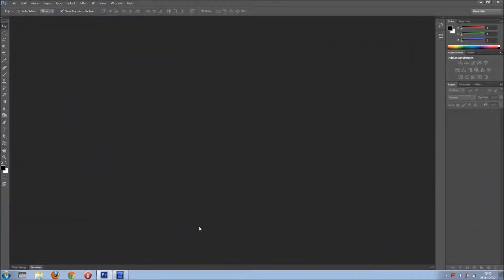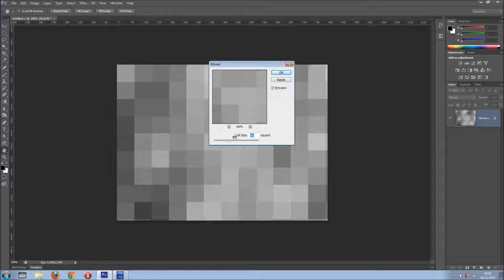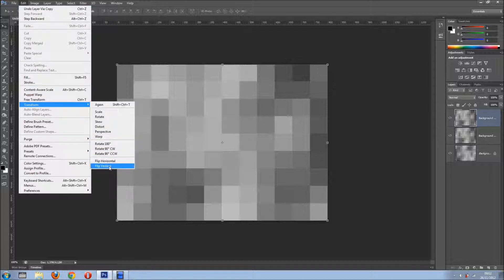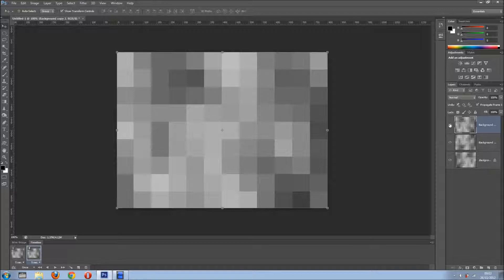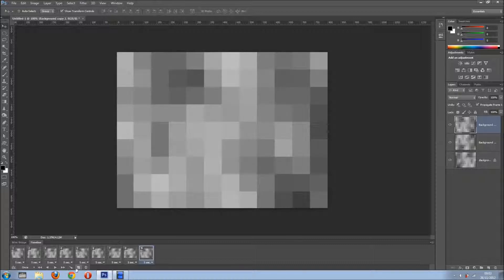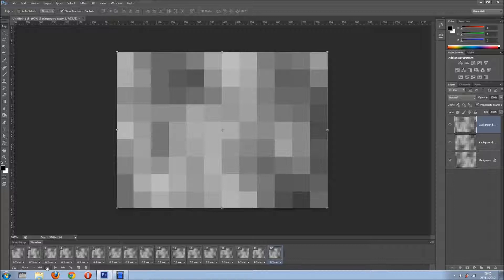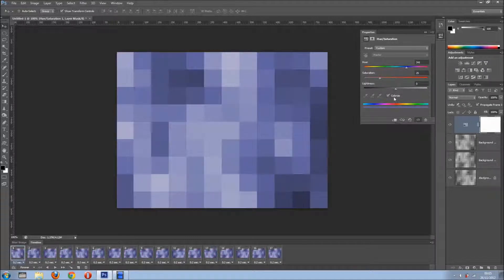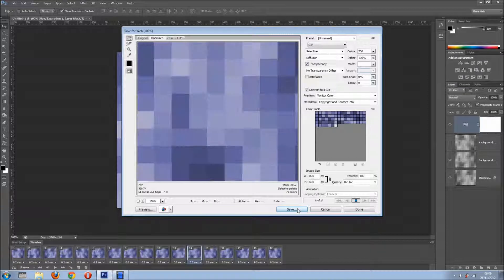Mosaic Animation using Photoshop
Hi, in this tutorial I show you how to create the "Mosaic! effect like you may find in After Effects, but all done in Photoshop